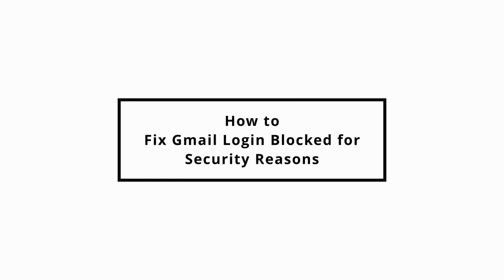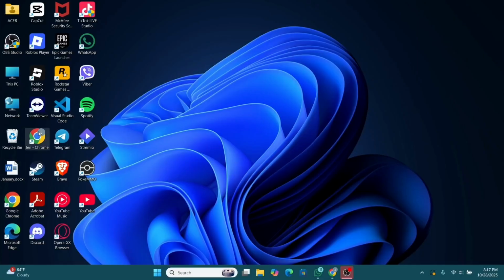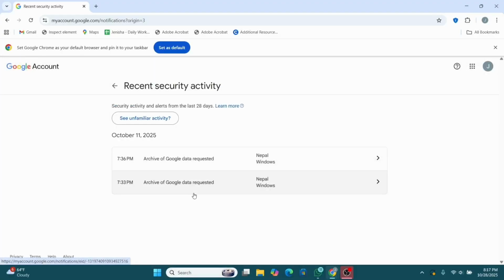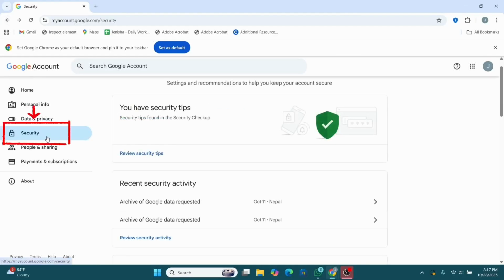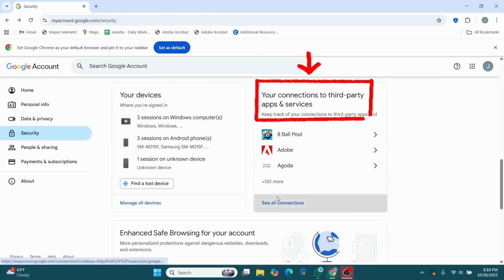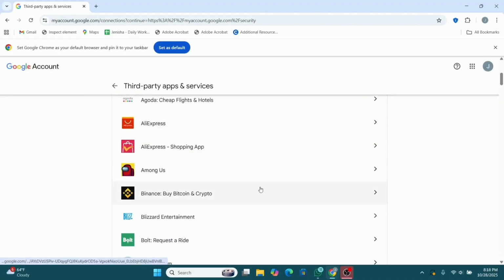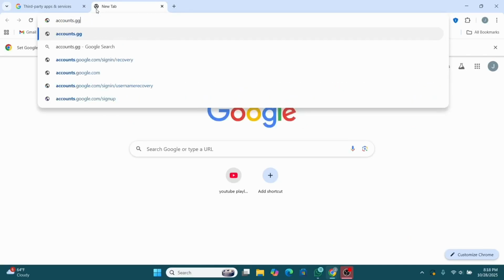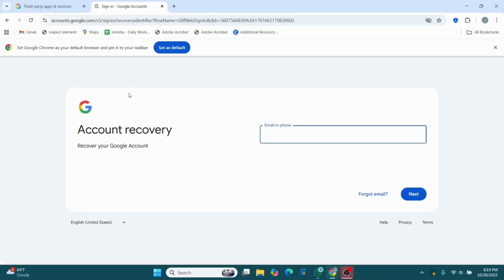How to Fix Gmail Login Blocked for Security Reasons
Want to fix Gmail login blocked for security reasons and regain access to your account? This video will guide you through the steps on how to fix Gmail login blocked for security reasons quickly and easily. Whether you're asking, "Why is my Gmail login blocked?" or need help bypassing Google’s security verification, this tutorial has you covered. Learn the steps to securely unblock your Gmail account and restore full access. Watch now to see how you can fix Gmail login blocked for security reasons today!
Timestamps:
00:00 How to Fix Gmail Login Blocked for Security Reasons
00:10 Why Is My Gmail Login Blocked for Security Reasons?